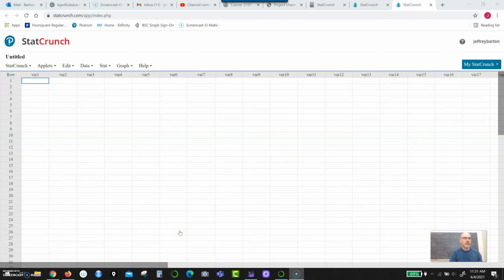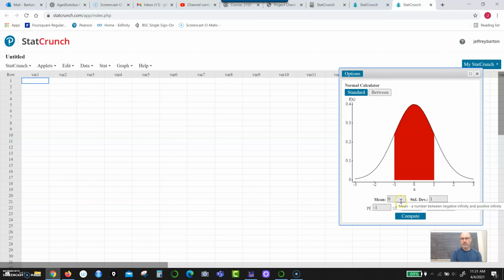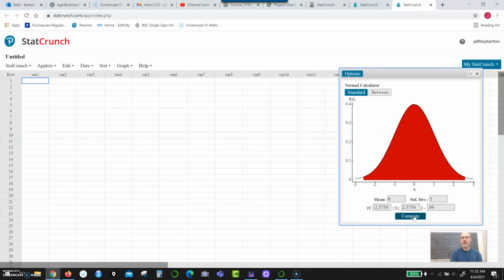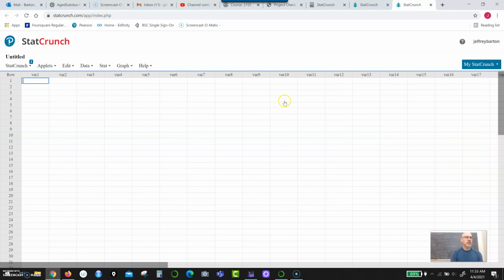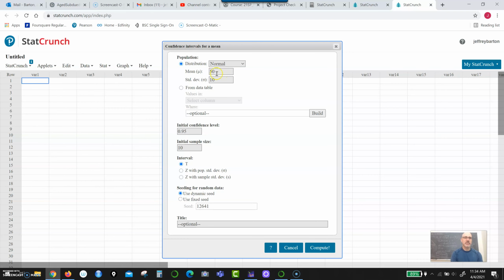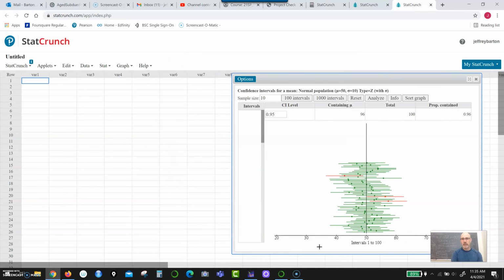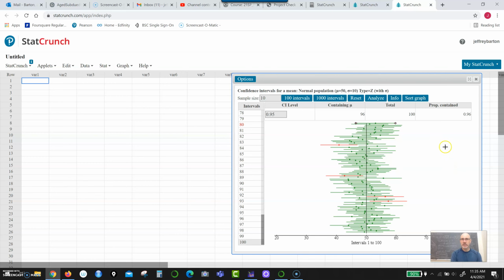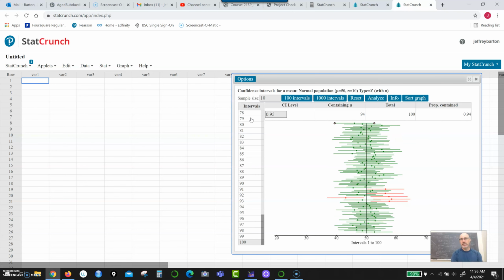8 1 8 2 StatCrunch